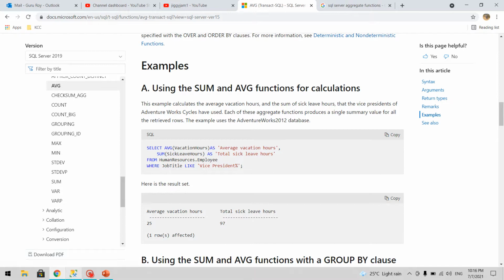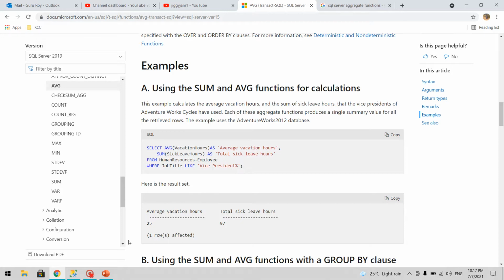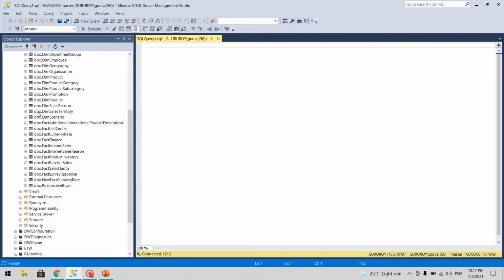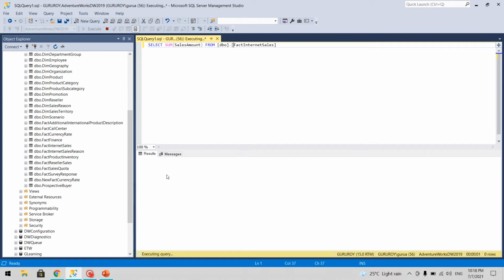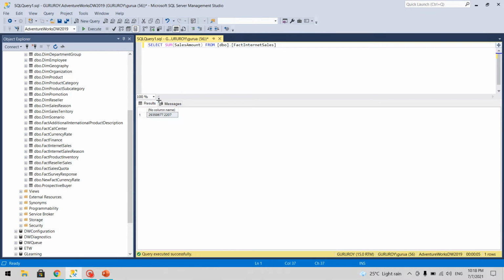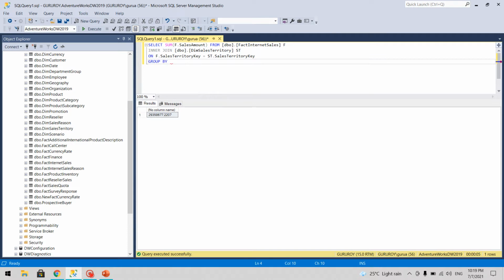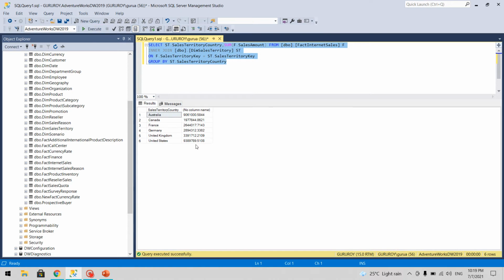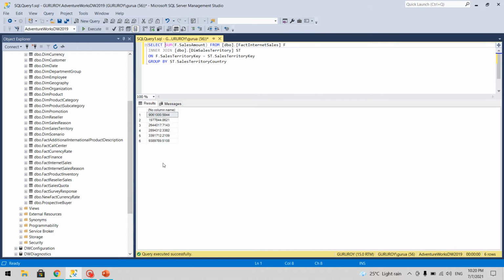What are aggregate functions ? | sql Server tutorials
How to use aggregate functions in SQL Server